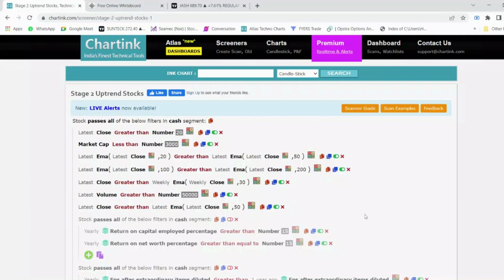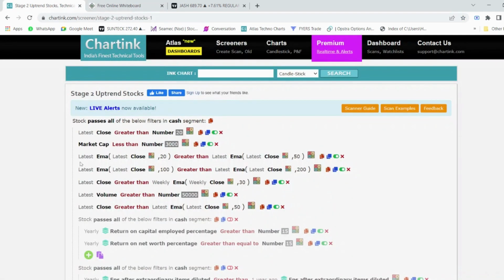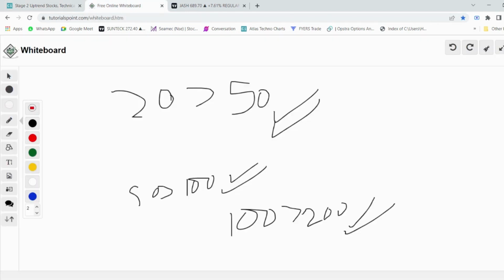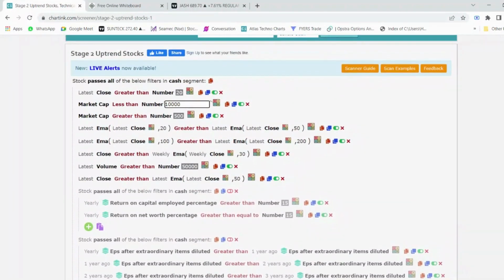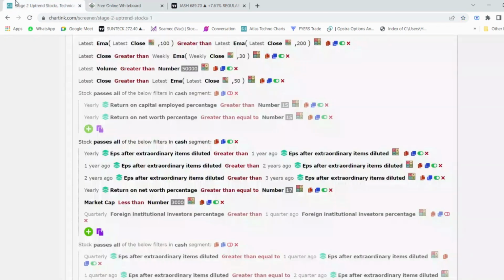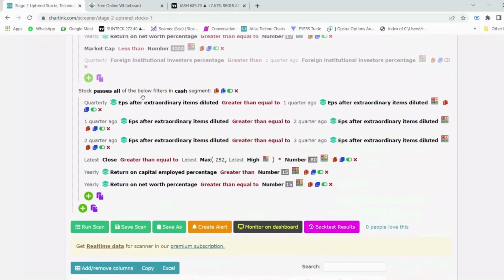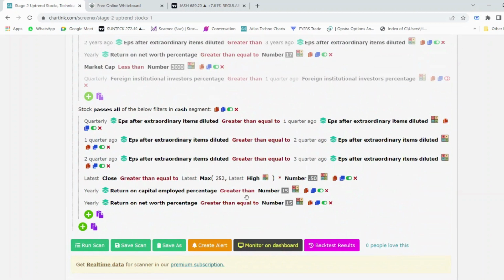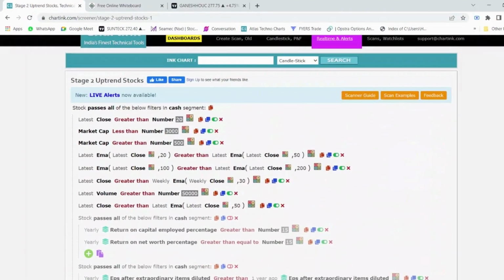Stage 2 Techno Funda Stock Screener